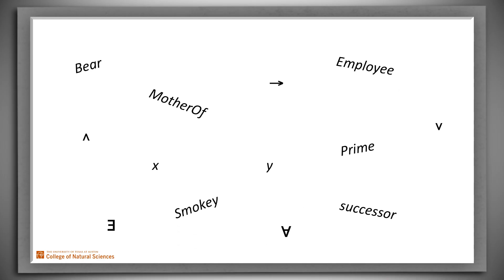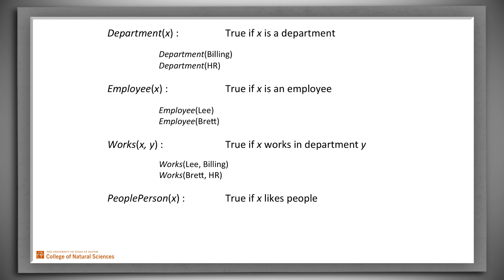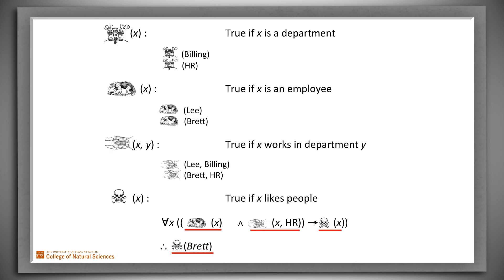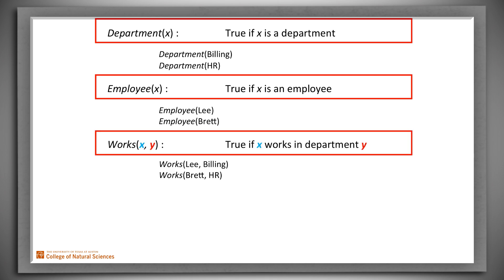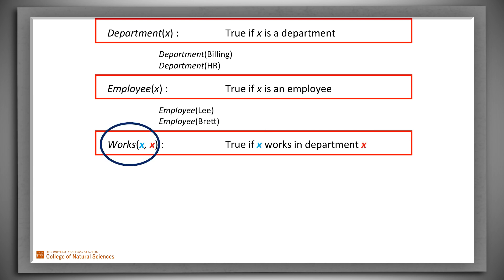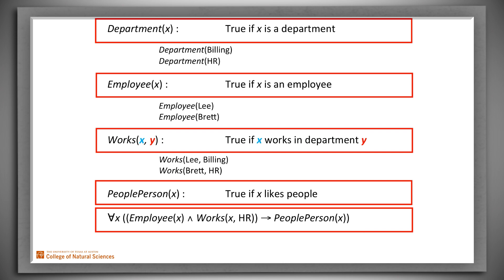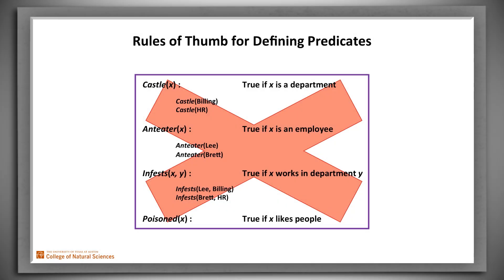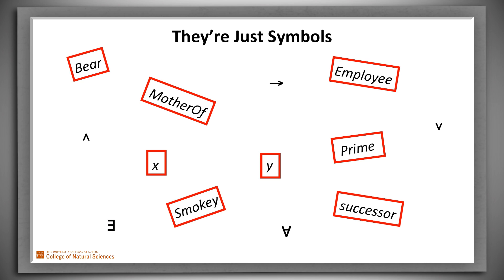Predicate Definitions and Variable Names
What is the significance of the names we use when we define logical predicates?  What about the variables we use?  The importance of matching the definitions we write for our predicates with the way in which we use the predicates to form logical statements.  This video talks about first-order (predicate) logic.  For a discussion of similar issues in Boolean logic, see: